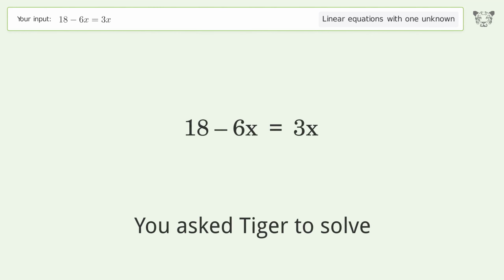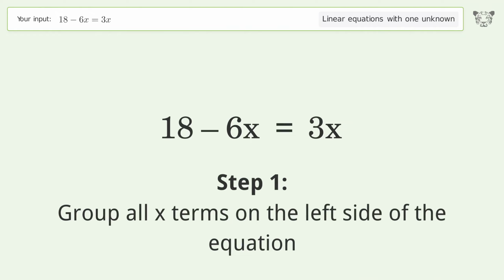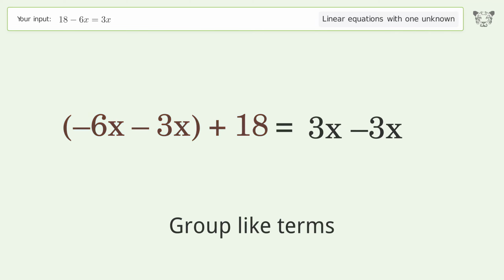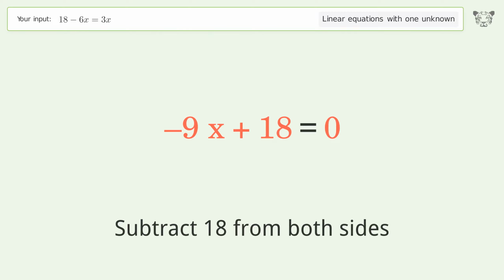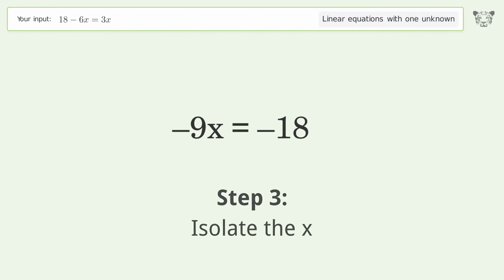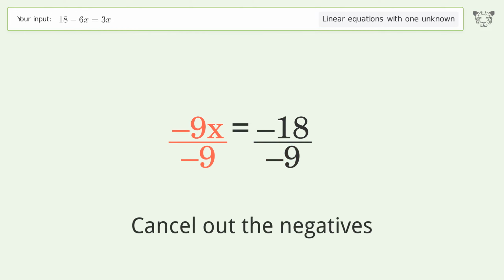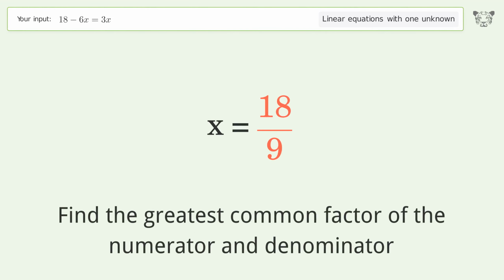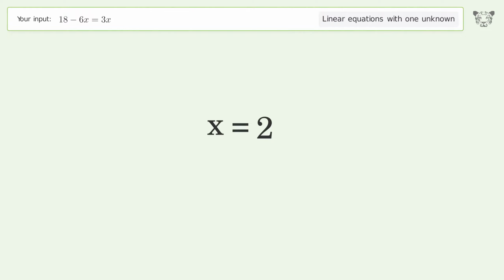Linear equation with one unknown: Solve 18-6x=3x step-by-step solution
for a step-by-step and more tips and tricks for dealing with linear equations with one unknown.